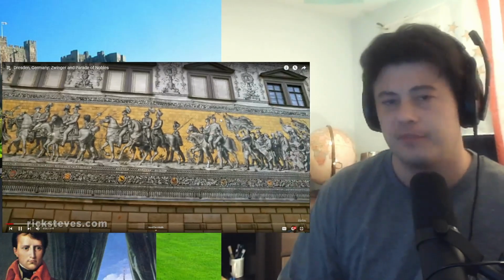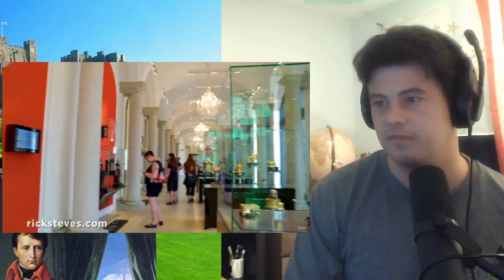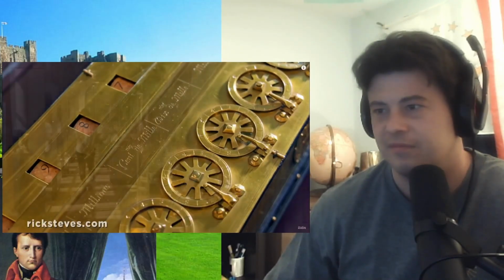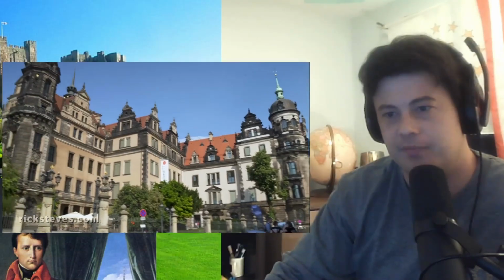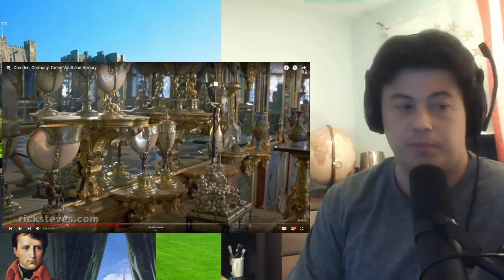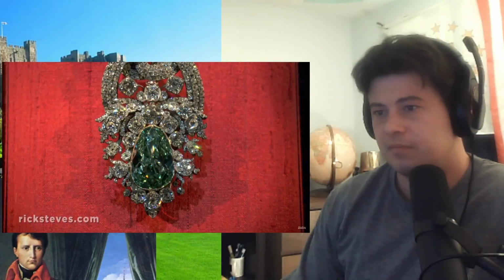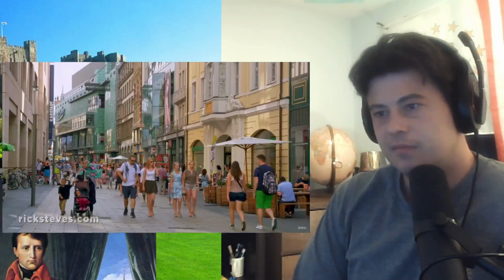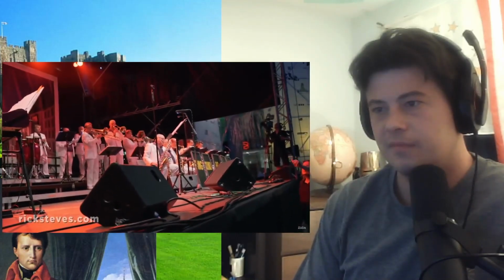American Reacts Germany - Dresden and Leipzig - Rick Steves' Europe